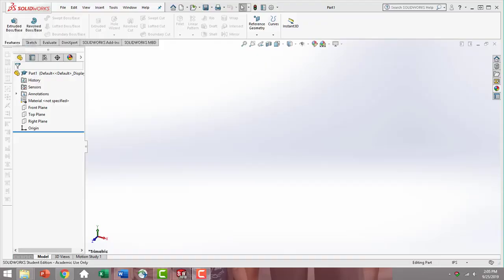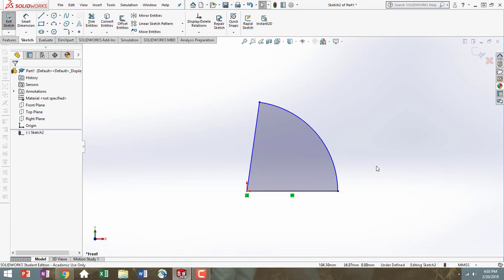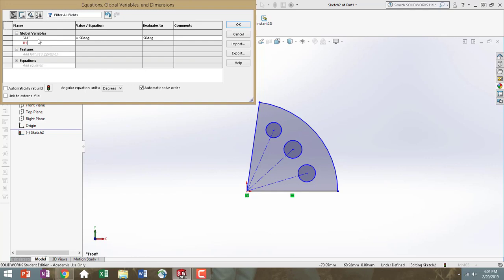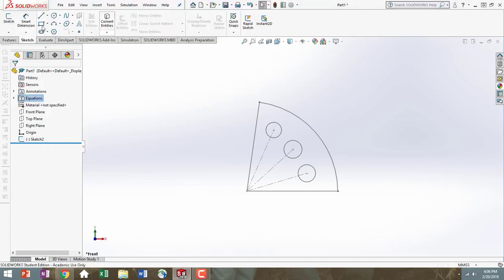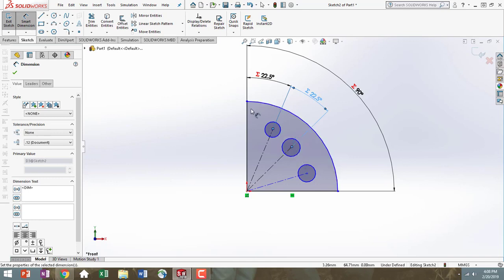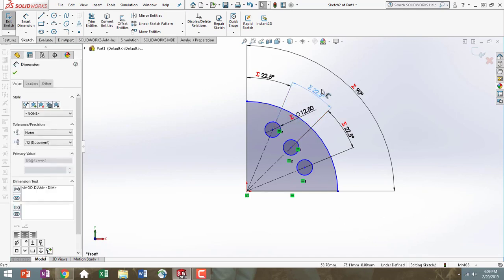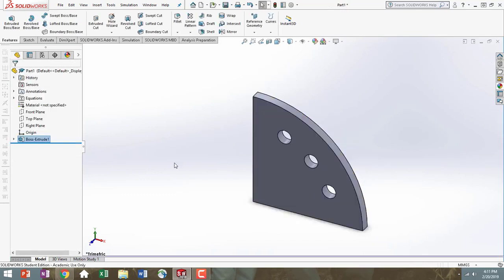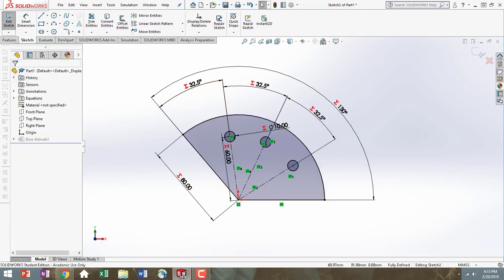Homework #2 Angle Brace SW Tutorial